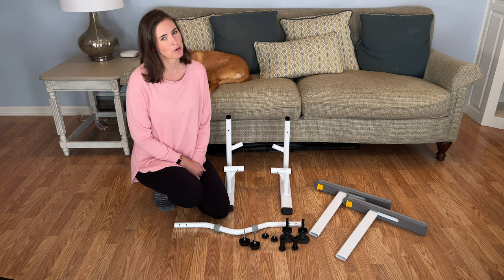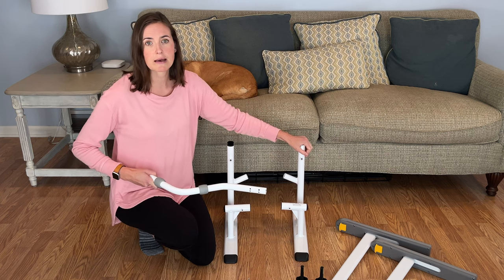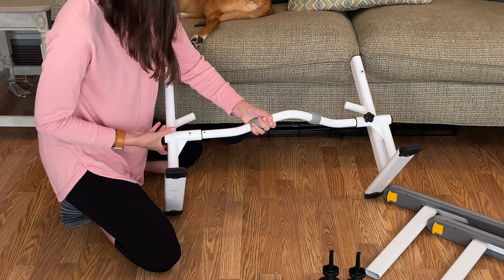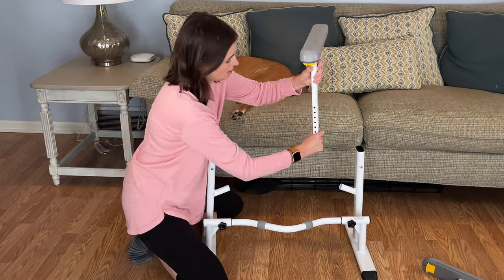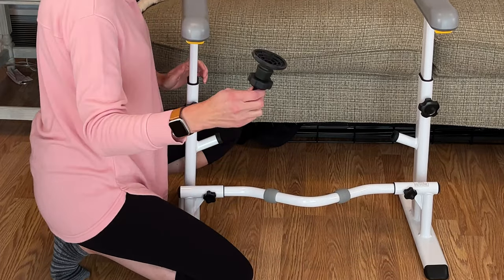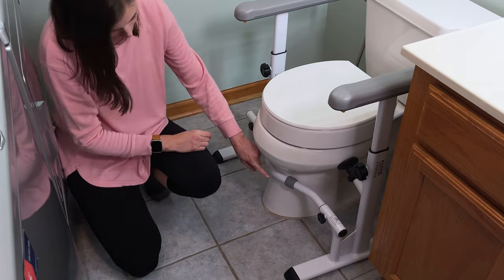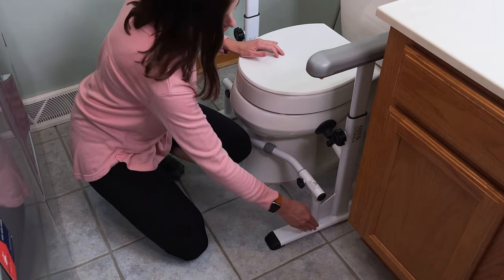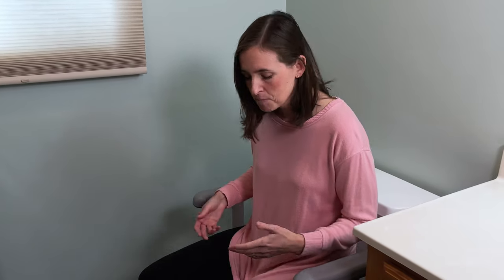How to Install KMINA Toilet Safety Frame? | Assembly, Installation, Review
This video will demonstrate how to assemble, install, and a review of the functionality of the KMINA toilet safety frame!

0:00 KMINA Toilet Safety Frame
1:10 Assembly
6:20 Installation
8:14 Review of Functionality

Product Links:
KMINA Toilet Safety Frame

Kohler Hyten Toilet Seat